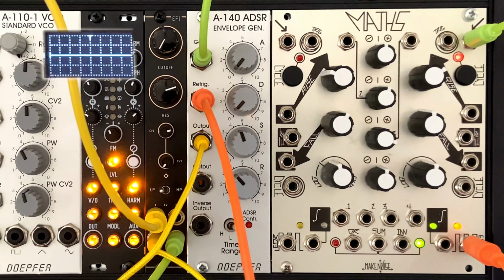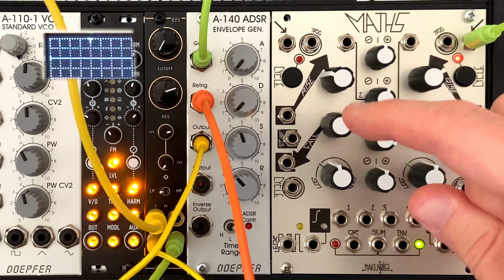Doepfer A-140 ADSR Envelope Generator - Demo, Tutorial, Overview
In this video I give an overview of the Doepfer A-140 ADSR Envelope Generator. This is a great and underrated envelope generator that enables you to do some really interesting things with the Retrig function.

Be sure to check out that part of the video at 4:52

0:00 - Intro
0:38 - Features Overview
2:12 - ADSR Modes
3:28 - Inverse Output
4:02 - Audio Demo
4:52 - Retrig. Awesomeness
7:25 - Outro

- Hang out with cool people heres